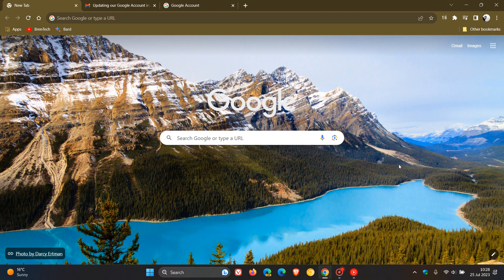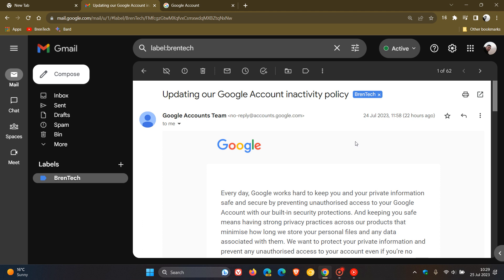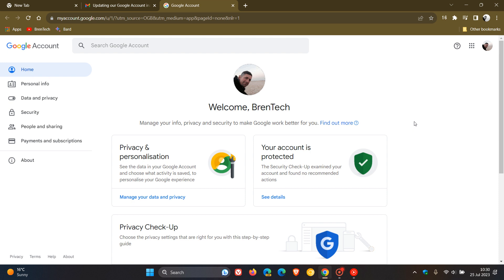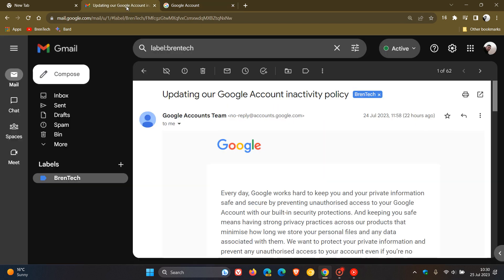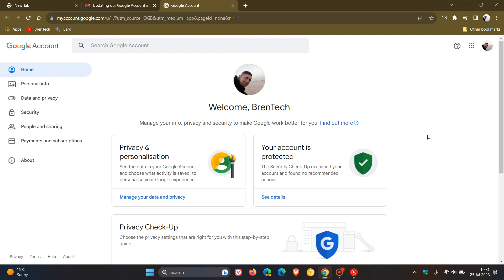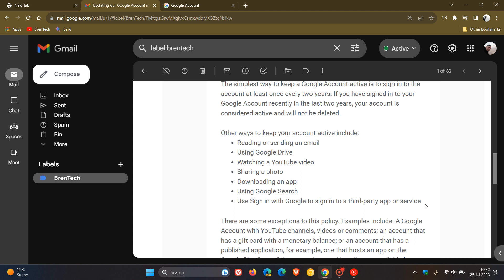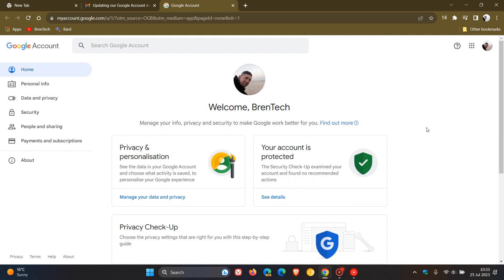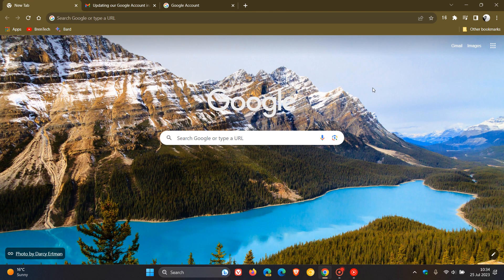UPDATE Google sends a Reminder that they will start Deleting Inactive Accounts in December 2023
If you have not used your account in two years, Google says it will be deleted starting in December Google has now sent an email, that they are Updating their Google Account inactivity policy.